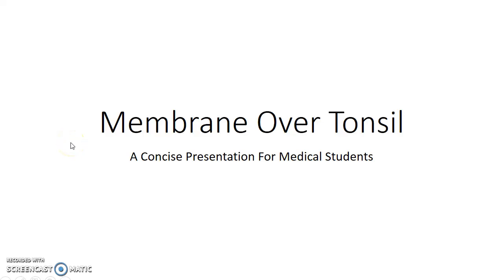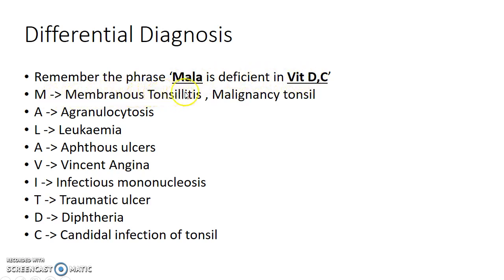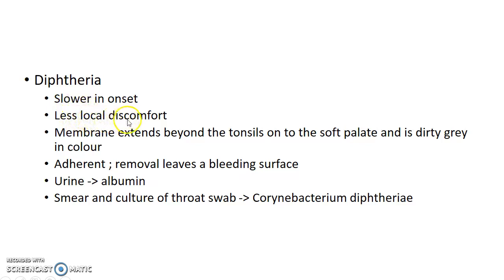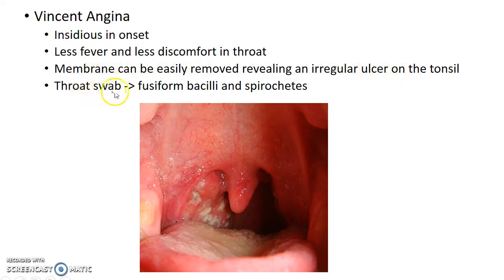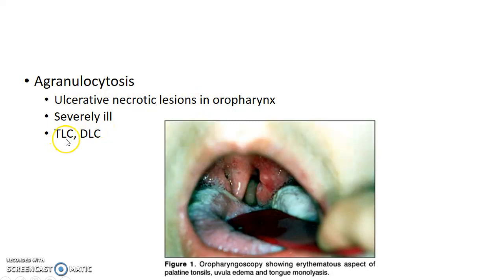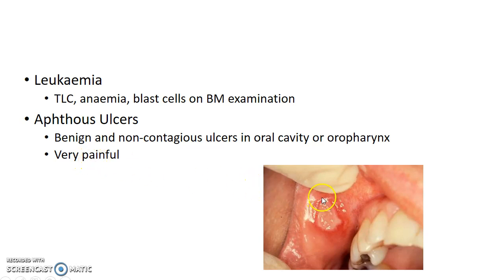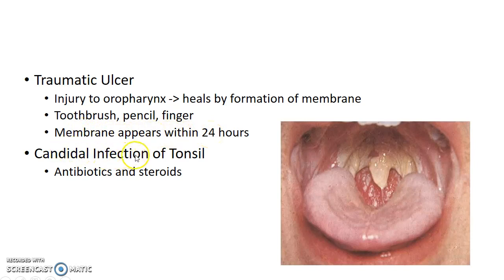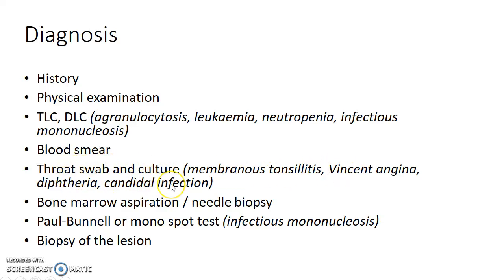Membrane Over Tonsil (ENT) - For Medical Students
Hey guys, this is Indian Medico. In this video, we are going to see about membrane over tonsil. This is a concise presentation from diseases of pharynx in otorhinolaryngology (ENT) for medical students (especially from India). I hope that this presentation helps you to understand the topic as well as score well in your exams. I welcome your feedback. If you don't like this video, hit the dislike button and comment your suggestions please.